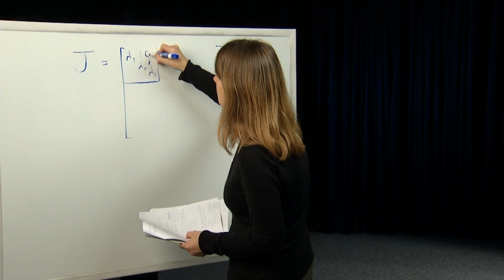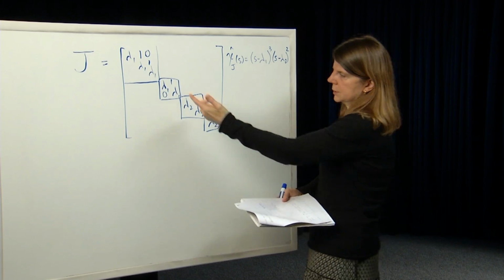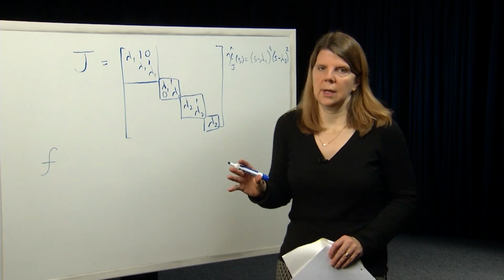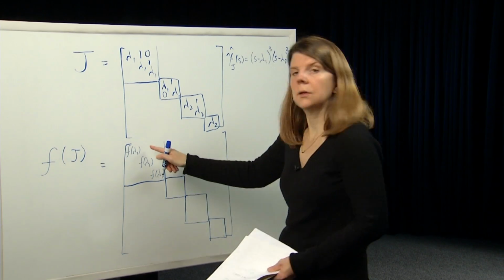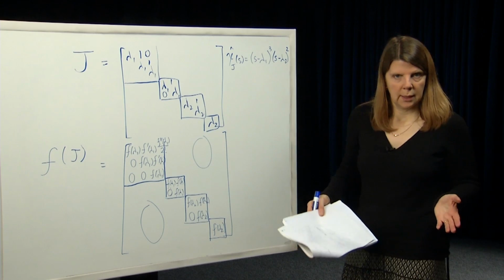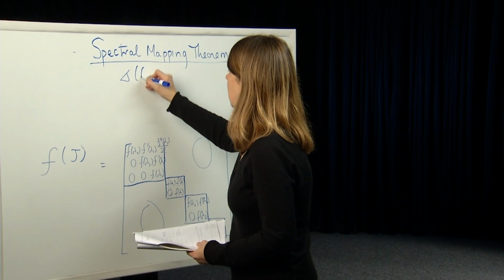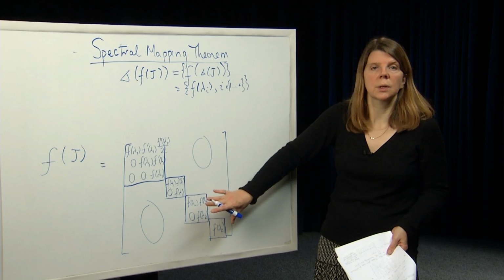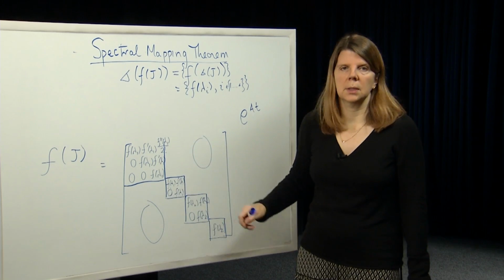EECS - Module 29 - Spectral Mapping Theorem